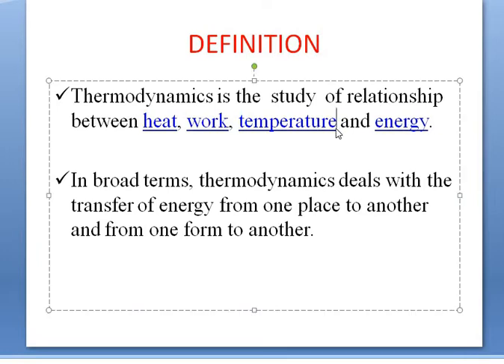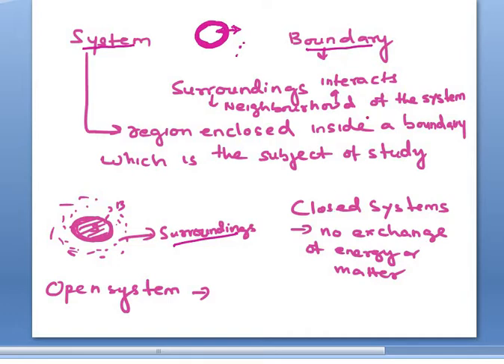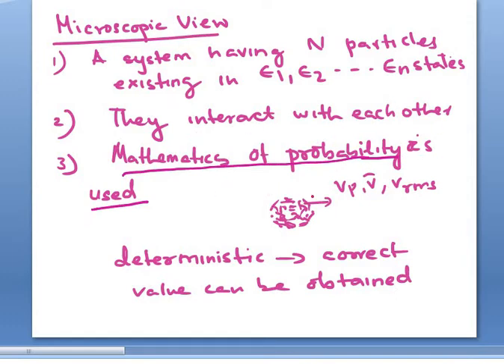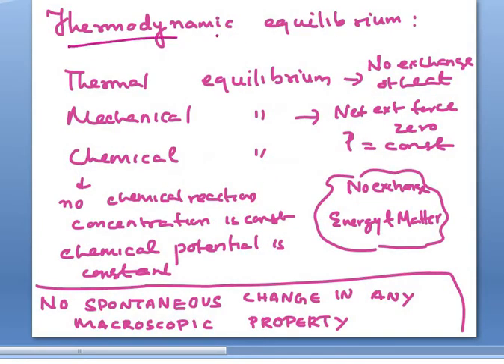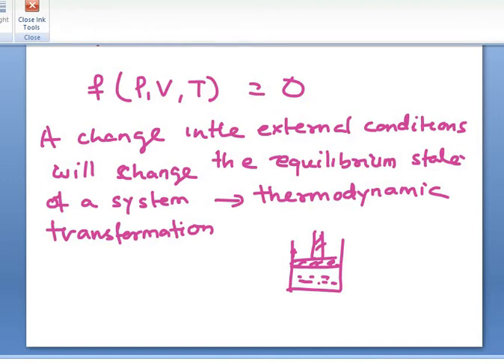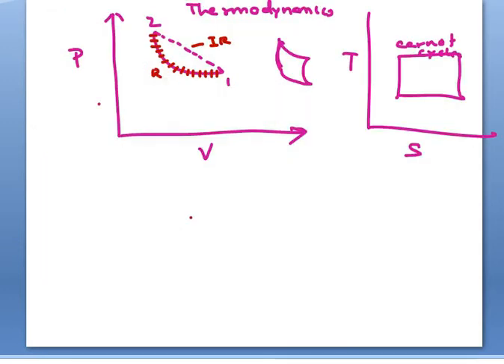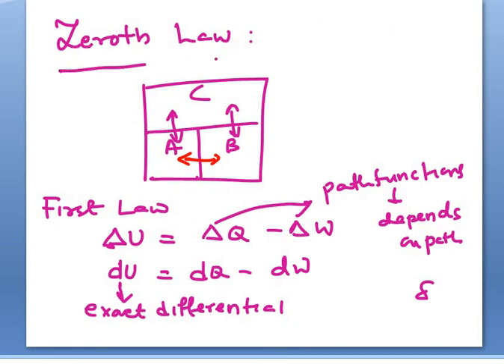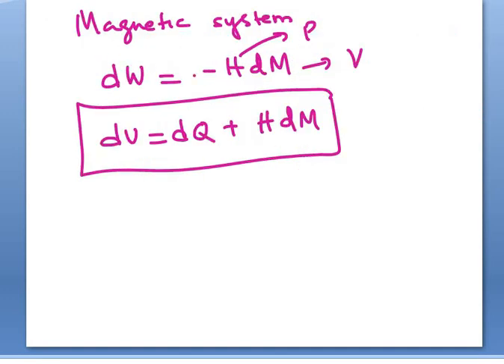Overview of Thermodynamics- I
Discussing basic thermodynamics terms for UG and PG Physics